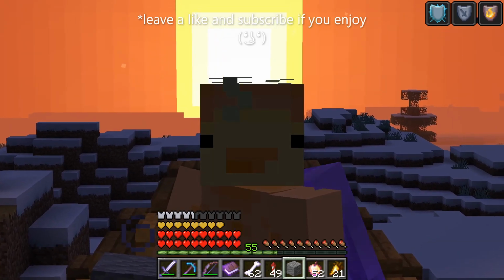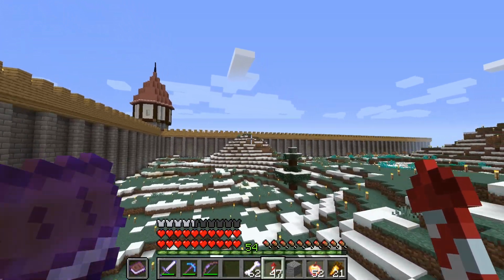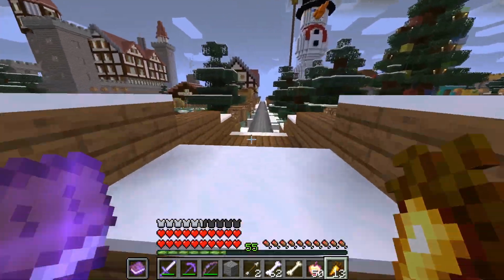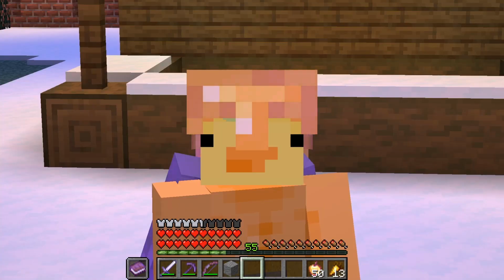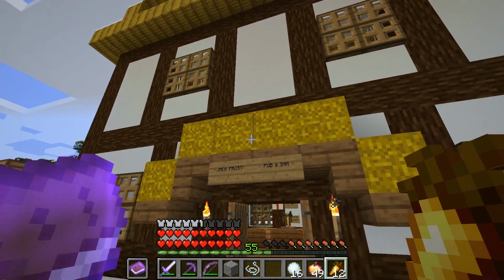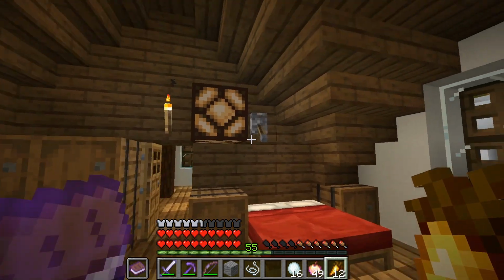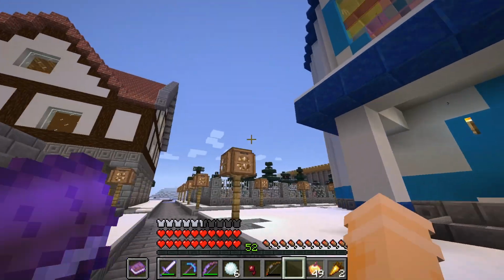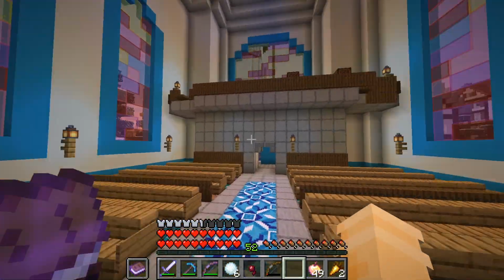Minewind Base Tours #7 Winterbase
Watch as I derp around Winterbase... or something like that

Thanks to the unnamed person who showed me this base. Also thank you to the base member for making such a cool place, P.S. Sorry about the candle shop

If you guys have any ideas please leave them in the comments down below.
Welcome to Newwind Anarchy Survival Server, a 1.16 minecraft server played on by players worldwide. Newwind is a 1.16.1 semi-vanilla server with an extended endgame and some serverside mods. Newwind is a lot like 2b2t but does not allow hacks at all.